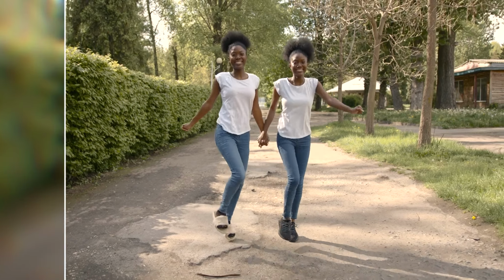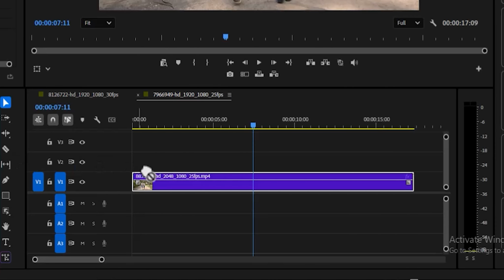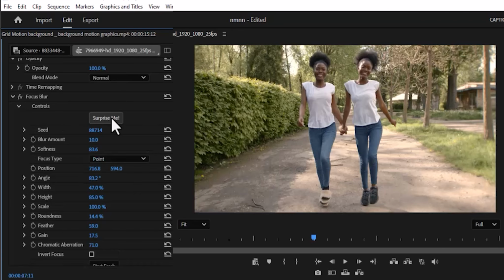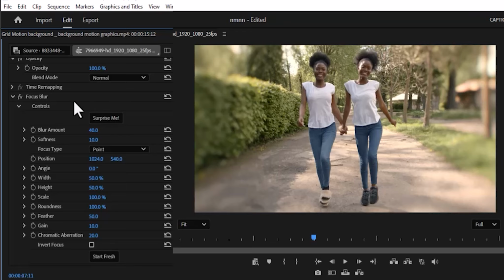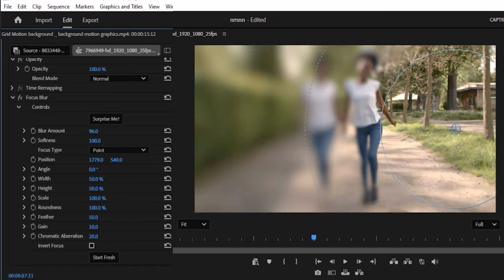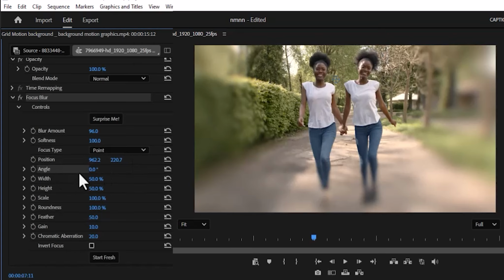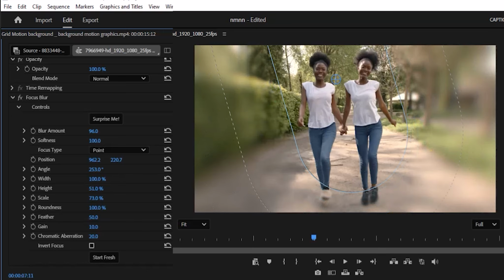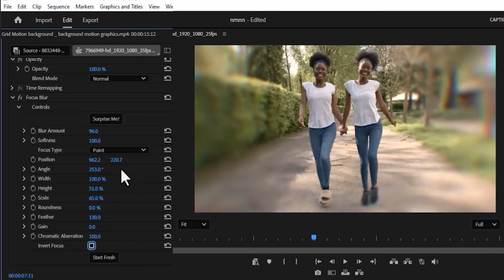How To make Edges Blur In Premiere Pro 2026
Want to blur the edges of your video for a soft, cinematic, or vignette-style look? In this tutorial, I'll show you exactly how to blur edges in Premiere Pro using masks, Gaussian Blur, and feathering — step by step. Perfect for creating a dreamy vignette effect, focusing viewer attention on the center of your frame, or softening harsh borders.

⏱️ TIMESTAMPS:
0:00 Intro
0:10 Focus Blur
0:25 edge blur settings

✅ What You'll Learn:
- How to apply Gaussian Blur to the edges of your footage
- How to create and invert an elliptical mask
- How to feather mask edges for a smooth, natural blur
- How to track the mask on moving video

- How to Mask in Premiere Pro 2026
- How to Export in Premiere Pro (Best Settings)
- How to Create a Vignette Effect in Premiere Pro